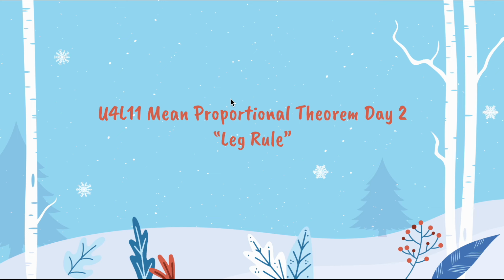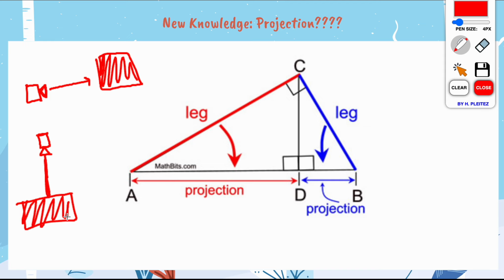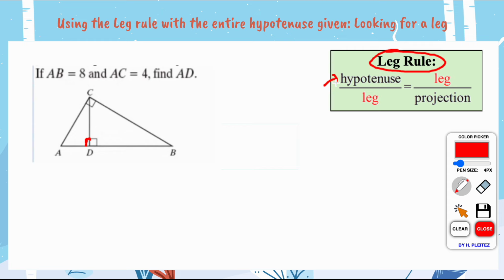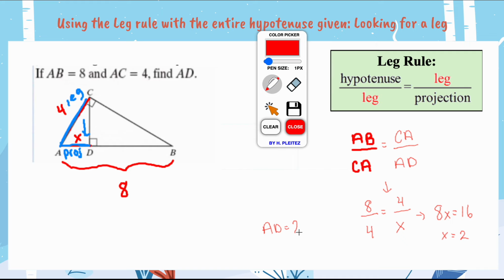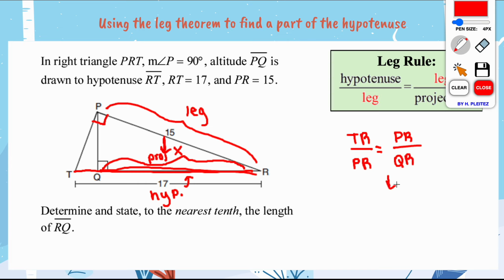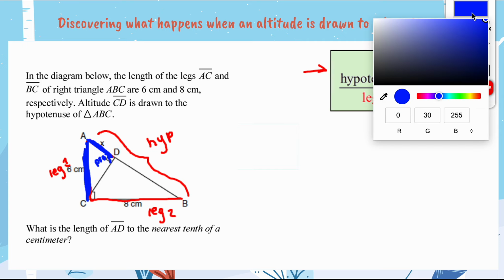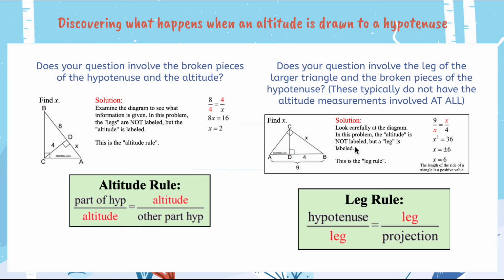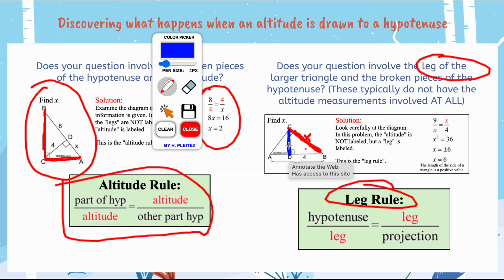Mean Proportional Theorem: Leg Rule